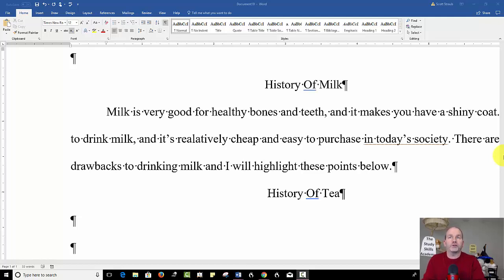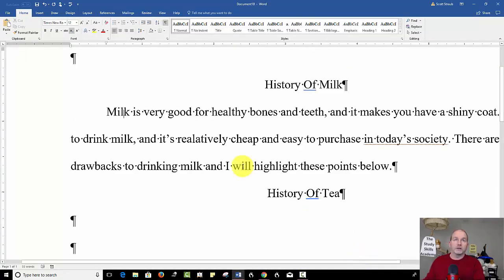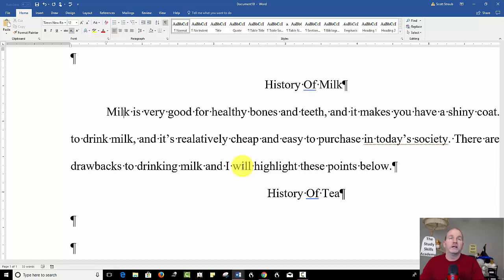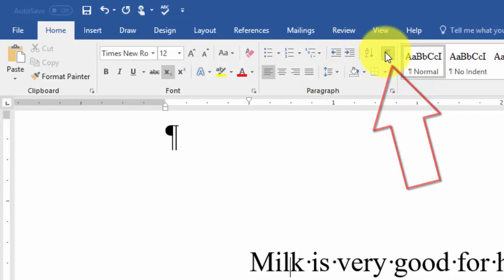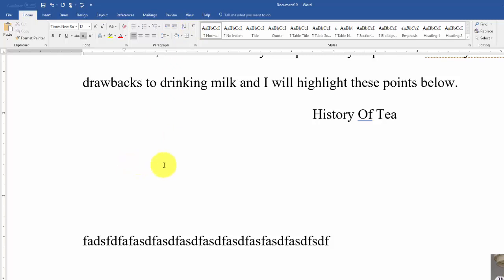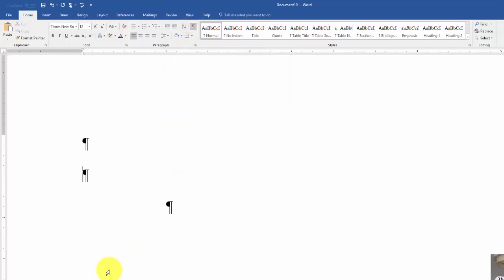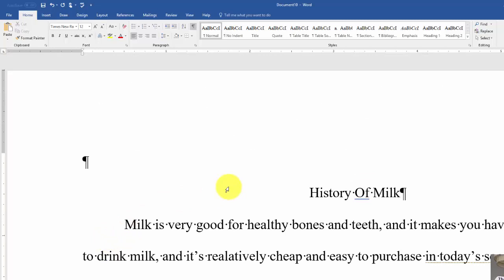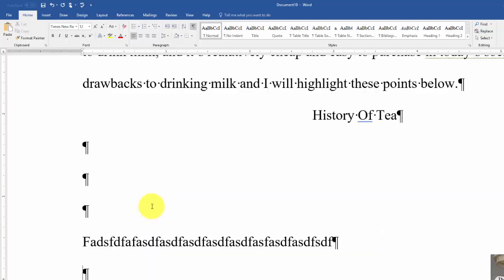Using the Show Hide Button/Feature In Microsoft Word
In this short video I show students how to use the Show Hide button in Microsoft Word.